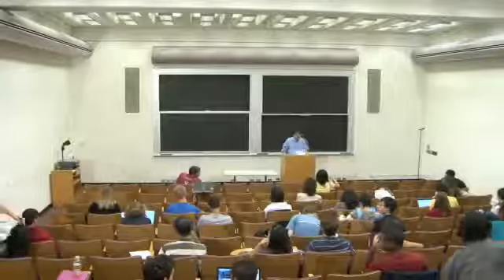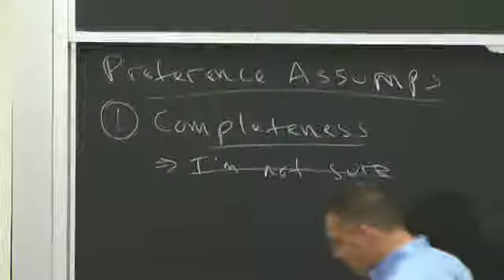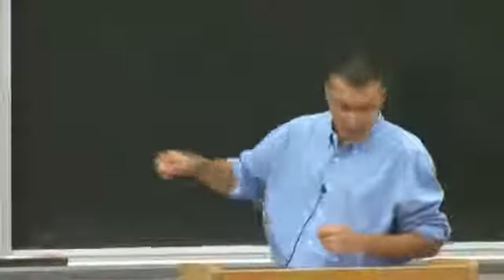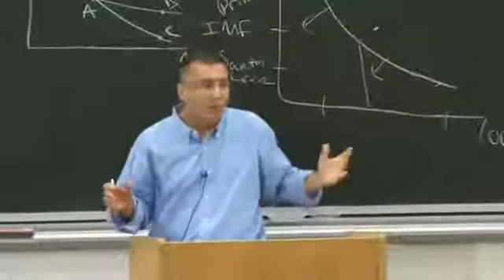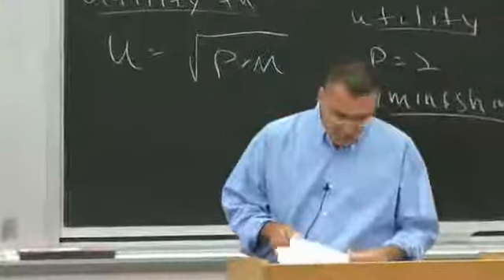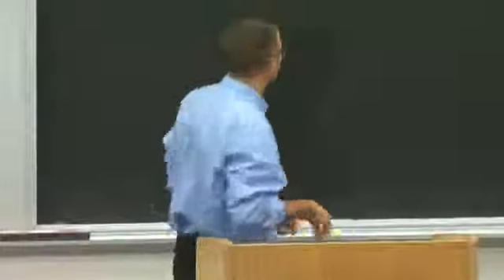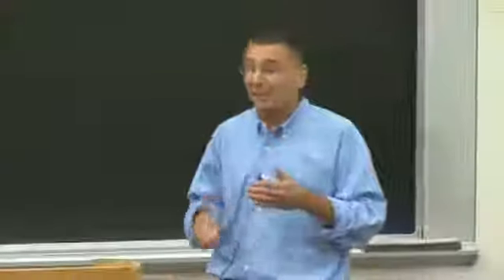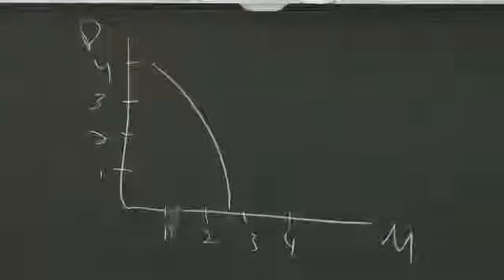Lect 4 Principles of Microeconomics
MIT Lecture Series on Principles of Micro Economics